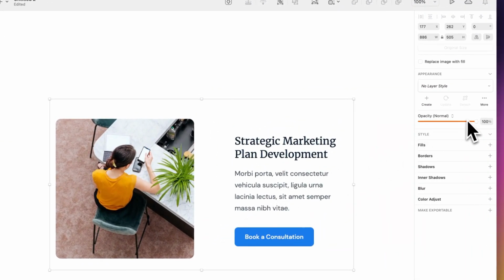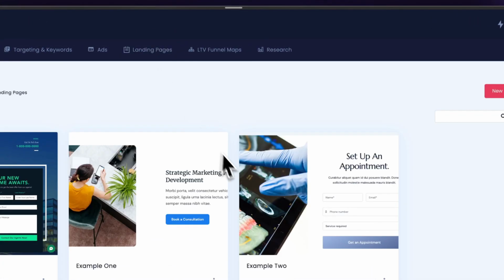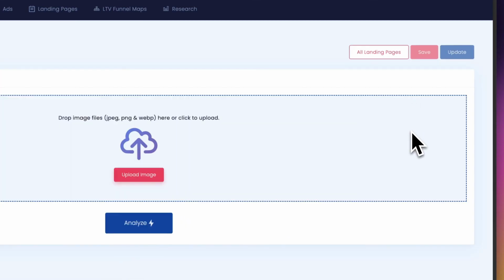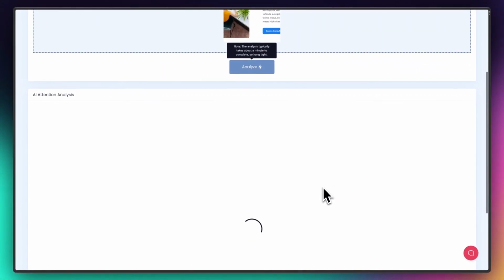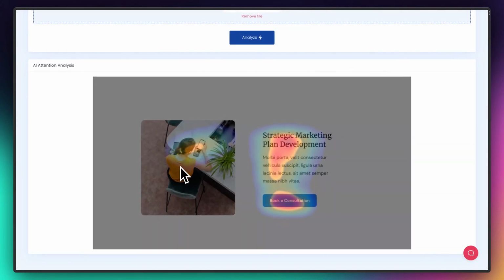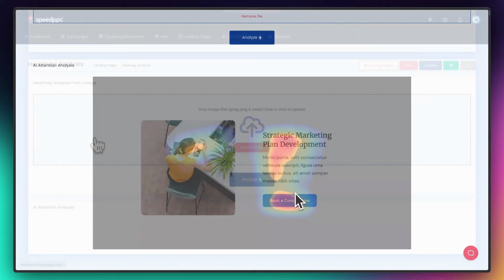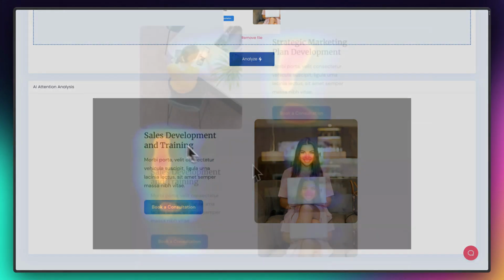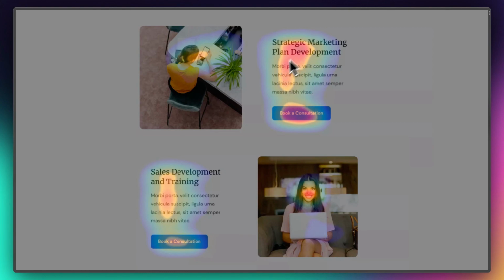AI Landing Page Attention Heat Map Tool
Get a sneak peek into our latest innovation - an image-based attention heatmap analysis tool, developed with cutting-edge AI technology. Trained on thousands of eye-tracking studies, our tool boasts an impressive 90% predictive accuracy compared to real-world eye tracking. You can now use it for full landing page analysis and individual image uploads.

Want to validate your design before building a full-fledged webpage? Our tool will give you the insights you need. Find it in the landing pages menu item and choose a full analysis from a URL or a heat map analysis from an image.

This video is your ultimate guide on uploading an image for analysis, interpreting the generated heat map, and, most importantly, using the insights to enhance your design strategy. We break down common misconceptions and show you how users' attention might not be where you expect it to be.

We also delve into a real-time example, demonstrating the attention-grabbing power of your headline, body copy, and call to action and how supporting images can sometimes be distracting if not used appropriately.

No more guessing games with your designs. Discover what truly captures your users' attention. Start uploading your designs today with our attention heat map tool.